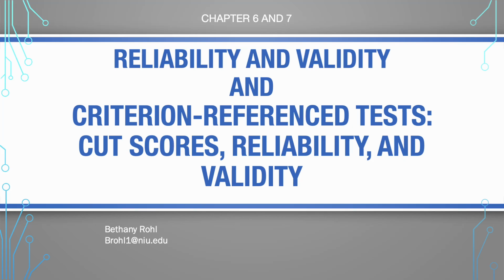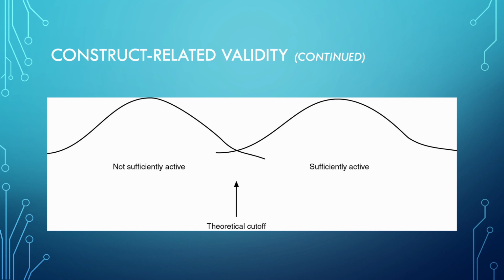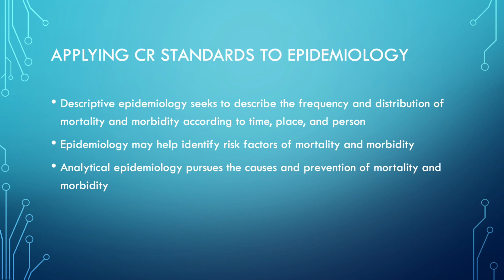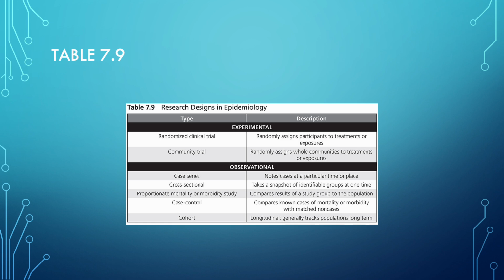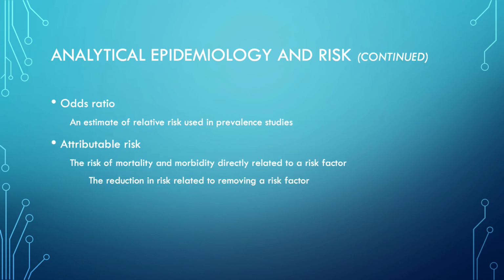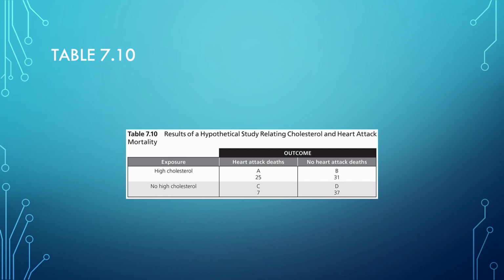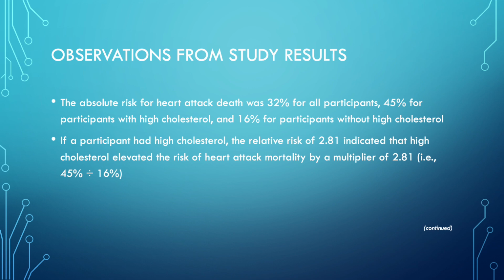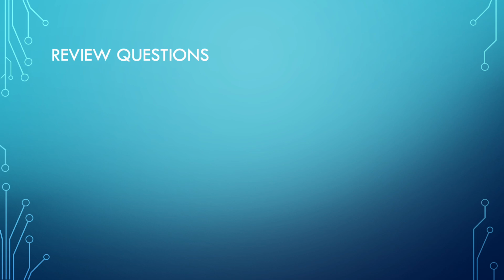KNPE 445 Ch 6 7 Reliability and Validity Part 4